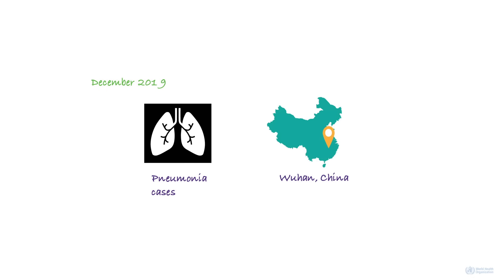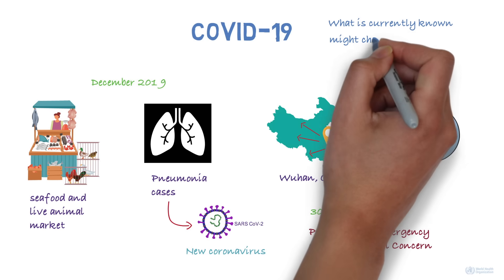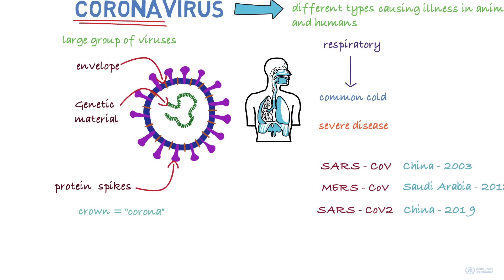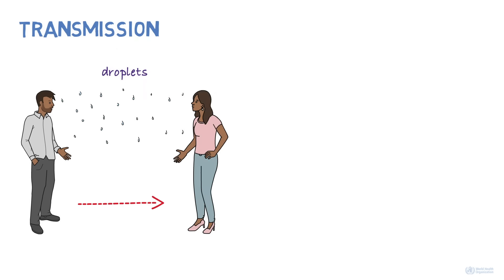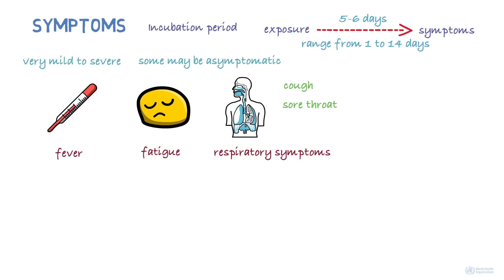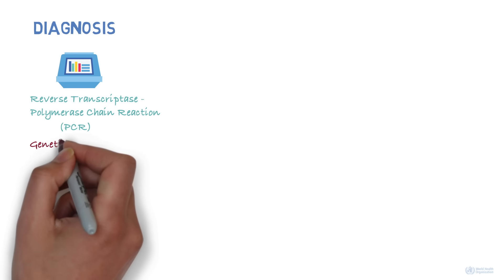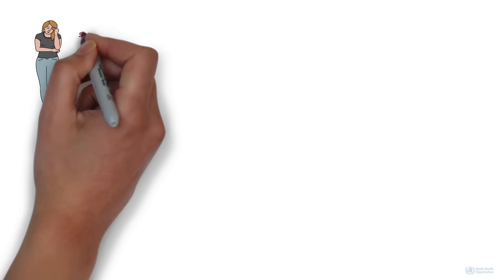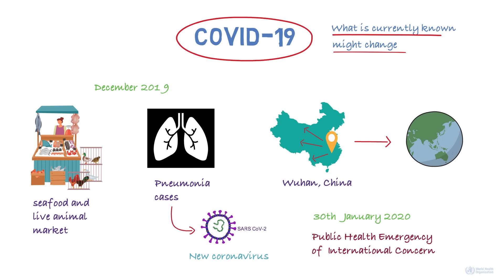Coronavirus disease (COVID-19)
What do you know about the coronavirus disease (COVID-19) that is causing a health emergency?

Coronaviruses (CoV) are a large family of viruses that cause illness ranging from the common cold to more severe diseases such as Middle East Respiratory Syndrome (MERS-CoV) and Severe Acute Respiratory Syndrome (SARS-CoV). COVID-19 is caused by a coronavirus that has not been previously identified in humans (SARS-CoV-2). To find out more, watch this short video which was revised on 15 June 2020 to reflect the evolving context.

Learn about OpenWHO, WHO’s interactive, web-based, knowledge-transfer platform offering online courses to improve the response to health emergencies